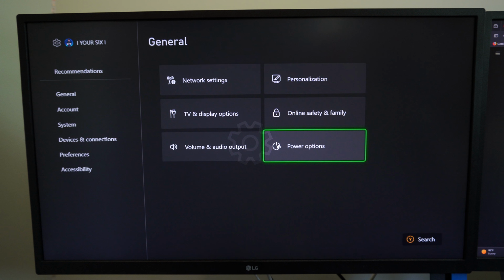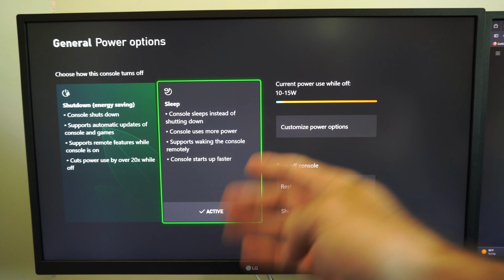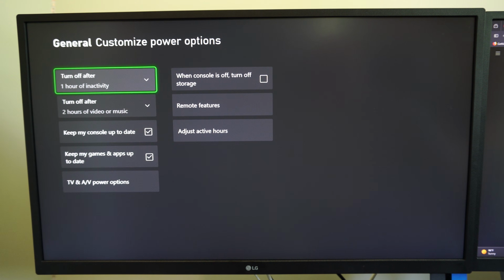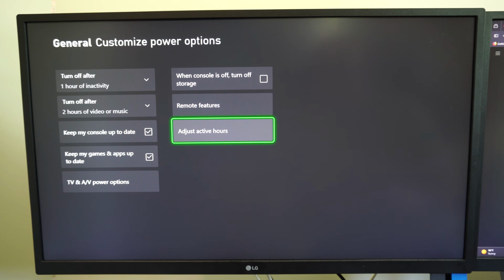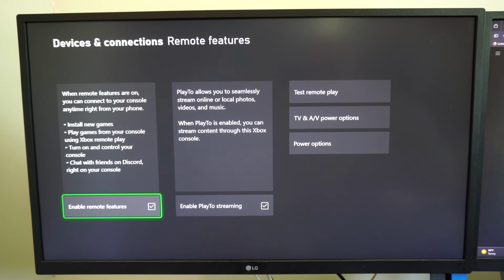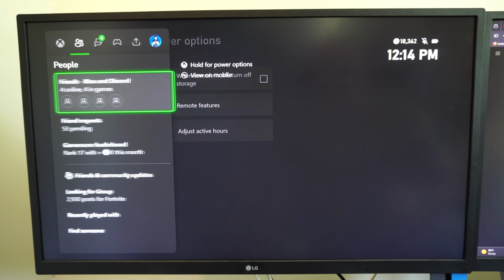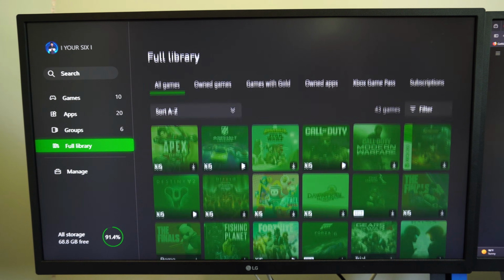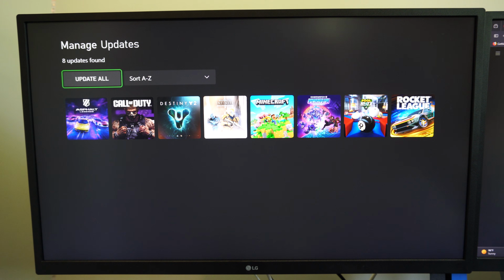How to Download Updates & Games Automatically on Xbox Series X/S (Best Method)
The "best method" to ensure your Xbox Series X/S automatically downloads games and updates, even when you're not actively using it, involves configuring its power mode and update settings correctly.

Here's the step-by-step guide:

1. Set Your Xbox to Sleep Mode (Instant-On)

This is the most crucial setting for automatic downloads and updates. Sleep mode (formerly called Instant-On) keeps your console in a low-power state, allowing it to perform background tasks like downloads and updates.

    On your Xbox:

        Navigate to Profile & system (your gamertag icon).
        Select Settings.
        Go to General.
        Choose Power options (or "Power mode & startup").
        Under "Power mode," select Sleep.

    Note: "Shutdown (energy saving)" mode consumes less power but prevents automatic downloads and updates, as it essentially turns the console completely off.

2. Enable Automatic Updates for Games, Apps, and the Console

Once your console is in Sleep mode, you need to ensure the specific update features are turned on.

    On your Xbox:
        Still in Settings, navigate to System.
        Select Updates.

        Make sure "Keep my games & apps up to date" is checked. This ensures your installed games and applications receive updates automatically.

        Also, make sure "Keep my console up to date" is checked. This ensures your Xbox's operating system stays current.

3. Configure Storage Settings (Especially for External Drives)

If you have games installed on an external hard drive, you need to ensure that drive remains powered when the Xbox is in Sleep mode so updates can be downloaded to it.

    On your Xbox:
        Still in Settings, go to General.
        Select Power options.
        Choose Customize power options.

        Ensure "When Xbox is off, turn off storage" is UNCHECKED. If this is checked, your external drive will power down, preventing updates.